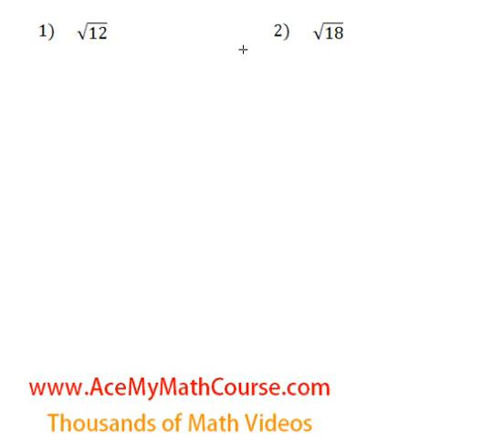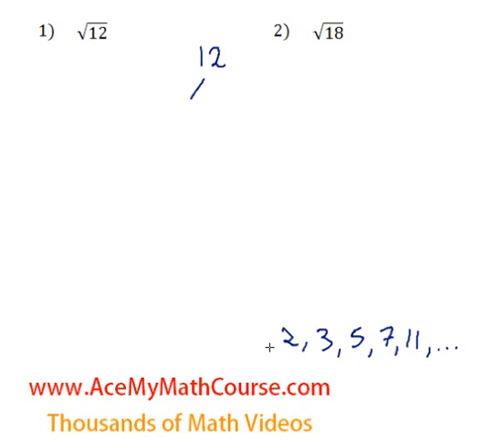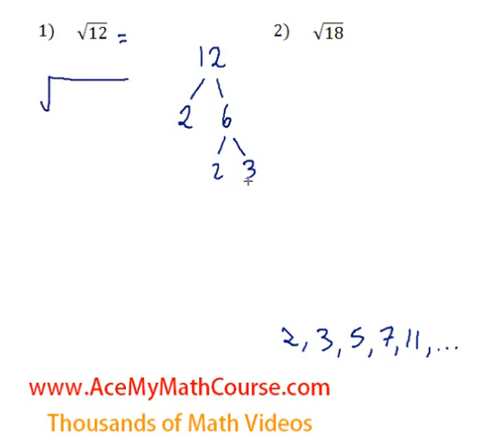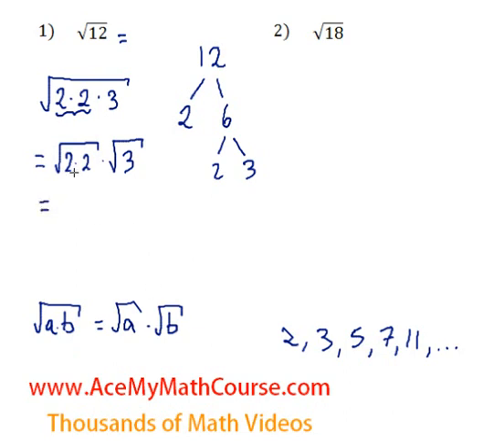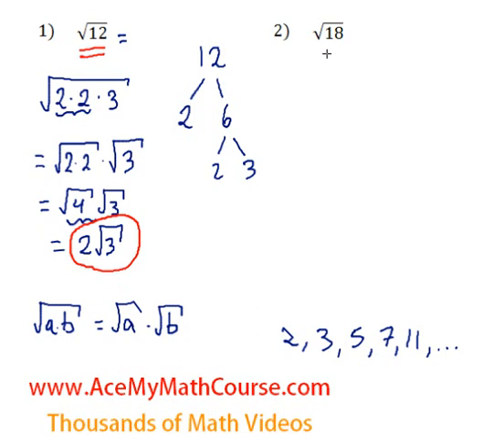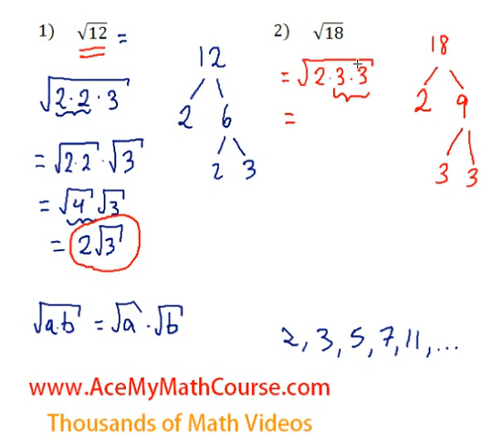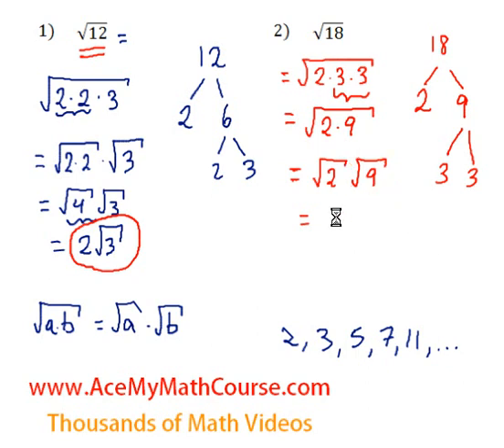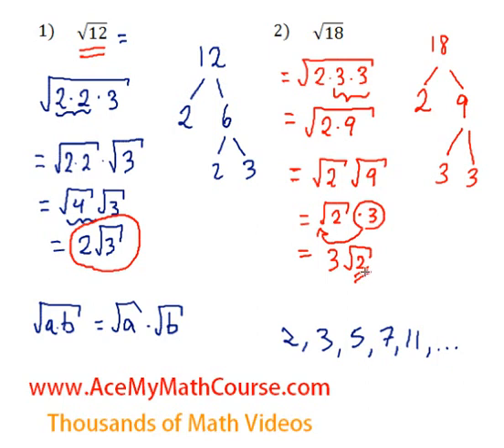Simplifying Radicals - Questions #1-2